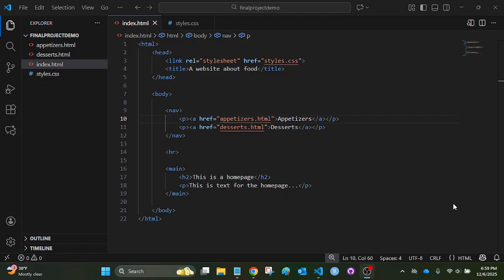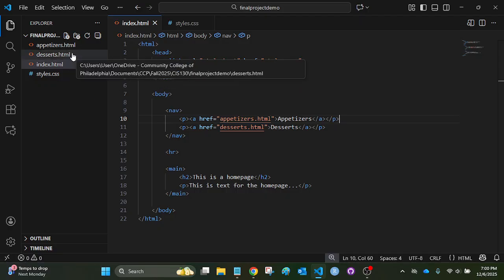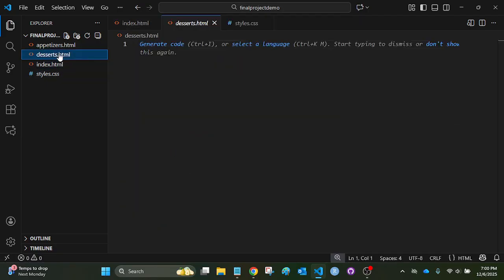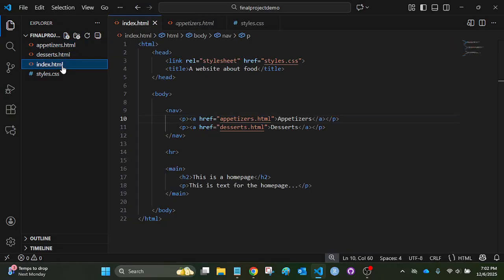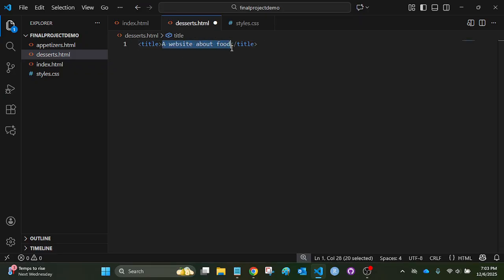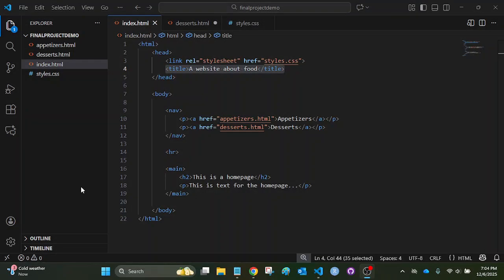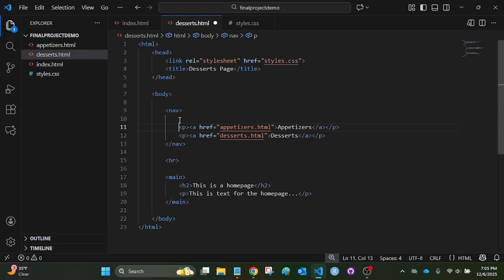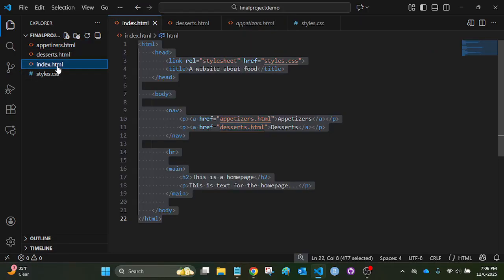Final lesson for CIS130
Learn best practices for developing your final multipage website project.